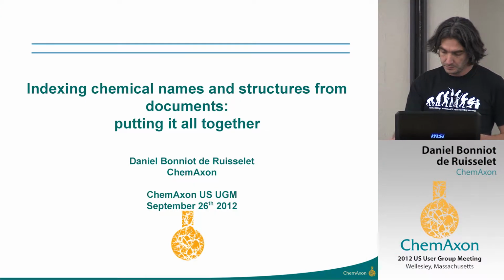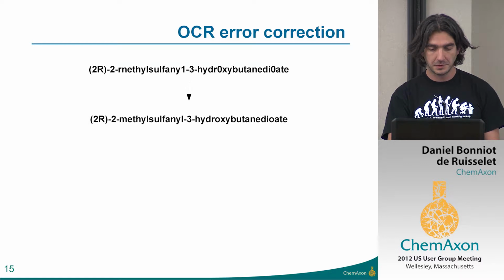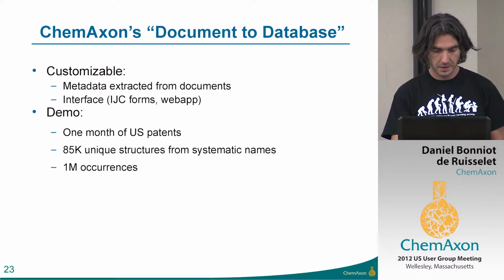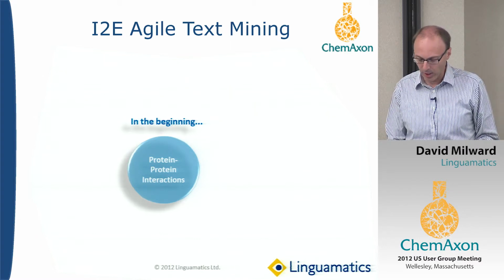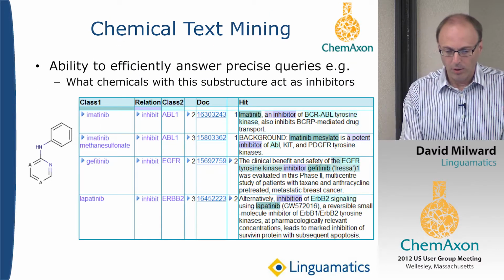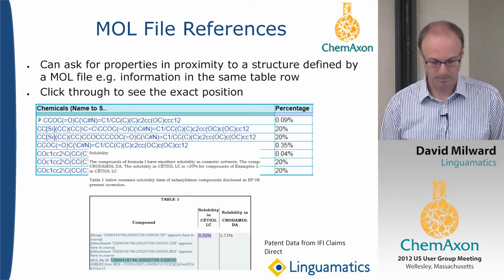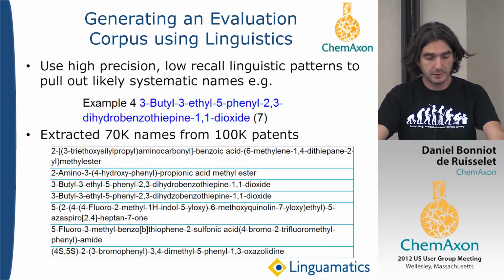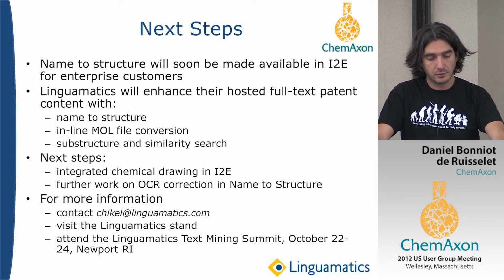David Milward (Linguamatics) & Daniel Bonniot (ChemAxon): Text mining for chemical information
Automated name-to-structure software can convert novel systematic names found in free text to chemical structures, enabling comprehensive substructure or similarity searches. Last year we reported on work on improving name-to-structure on scientific articles and patents, and showed an initial integration with the Linguamatics I2E text mining platform. In this talk we will describe the latest integration, and how this has been applied at scale to USPTO, WIPO and EPO full text patents. In addition to providing the latest evaluation results, we will also show examples of the benefits of being able to mix chemical structure search with linguistic processing. For example, how information can be linked across different parts of a patent e.g. between a definition of a compound and a table of results for that compound.